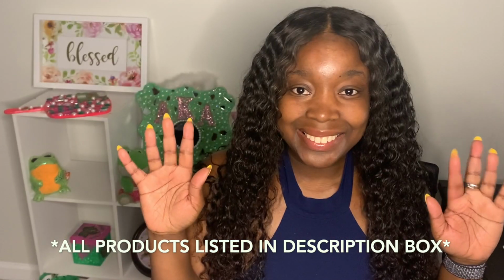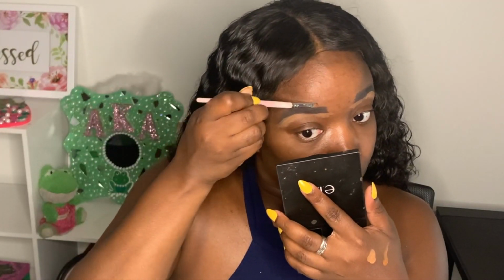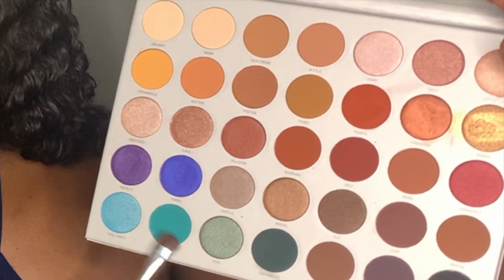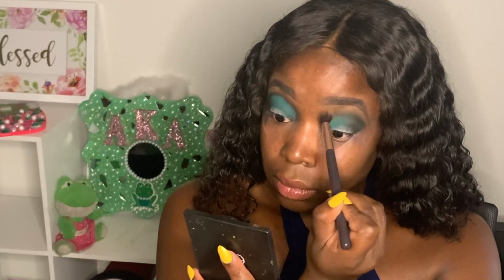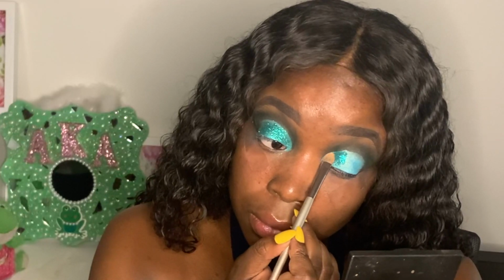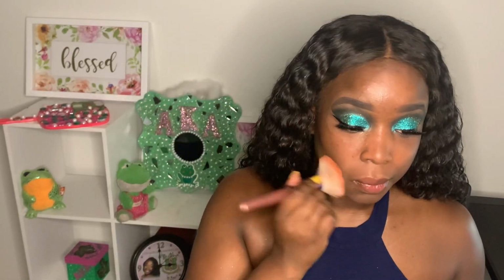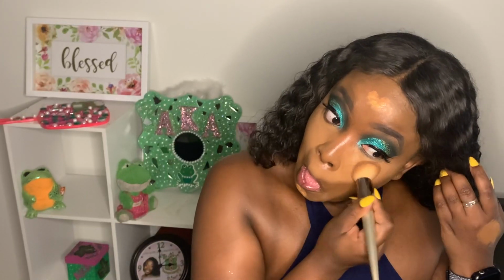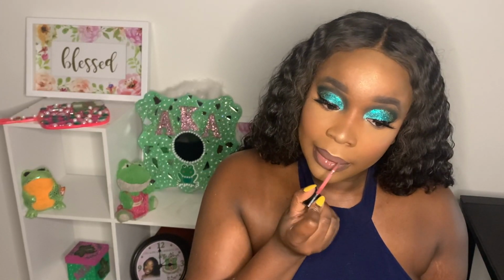Watch me TRANSFORM | Aqua GLITTER GLAM | MIDAS Cosmetics |XoXoShanice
Hello Lovies,

||Thank you for supporting today's video all about this BOMB glitter eye look!

Listen you heard the intro, GLITTER MAKES EVERYTHING BETTER! I just felt like I NEEDED a good glitter beat down this week. I hope that you lovies enjoyed!

||Makeup Details:

EYES:
-ELF: Lock on Liner 'Espresso', 16hr Camo Concealer 'Deep Cinnamon'
-Morphe: Jaclyn Hill Palette
-NYX: Jumbo Eye Pencil 'Milk', Glitter Primer 'Brilliance'
-Anastasia Beverly Hills: Eye Primer
- Eylure: Lashes No. 126
-Midas Cosmetics: Loose Glitter 'Ecstasy' , 'Bees Knees/Bees Wax'

FACE:
- ELF: Poreless Putty Primer, 16 Hour Camo Concealer 'Deep Cinnamon', Hydrating Satin Concealer 'Medium Beige'
- Wet N Wild: Photo Focus Foundation 'Espresso'
-Milani Cosmetics: Conceal+Perfect Foundation 'Chestnut'
-Profusion: Highlight and Contour II Palette 'Sculpt', Blush I Palette 'Popular'
-The Crayon Case: Chalk Dust Setting Powder 'N'
-Clinique: Translucent Powder '05 Transparency 5 (D)', Moisture Surge
-Ruby Kisses: Color Corrector 'Natural Orange'
-Maybelline: Fit Me Matte + Poreless Pressed Powder 'Mocha'

LIPS:
- Wet N Wild: Megalast Matte 'Never Nude'
-Victorias Secret: Get Glossed Lip Gloss 'Charmed"

*The products used in this video were purchased with my own money*

SEND ME QUESTIONS ANY TIME LOVIES!

Hair Information:
Raw Collection

Commonly Asked Questions:
- What Do You Edit With: iMovie on MAC Book , with bluetooth keyboard & mouse
- Who Designs Your Graphics: I do mostly on my iPhone 10XR or on my MAC Book
- What Camera Do You Use: Either my Nikon CoolPix L330 or My iPhone 10XR in 1080P

Always feel free to send video suggestions, I love feedback and ideas !

XoXo,

Shanice